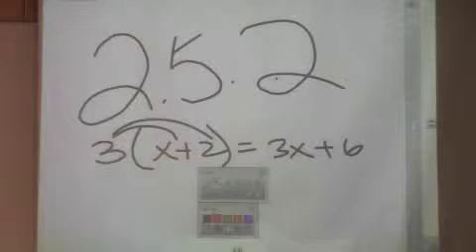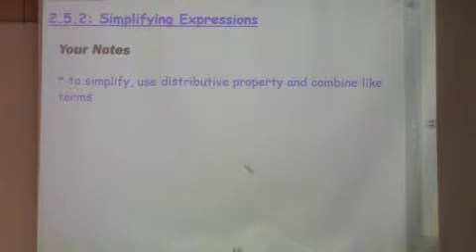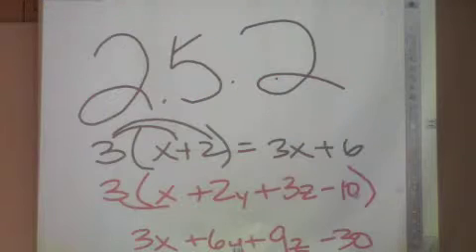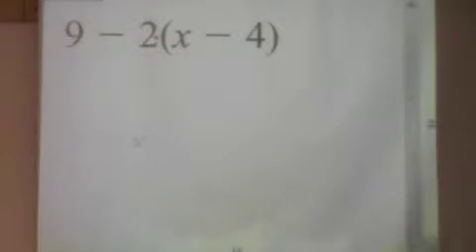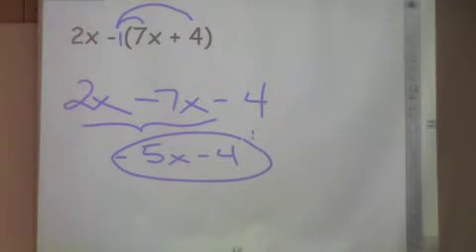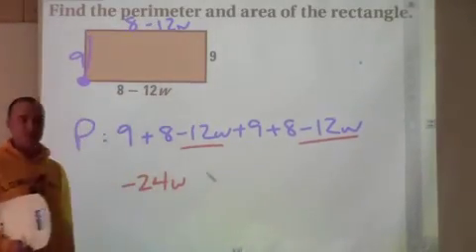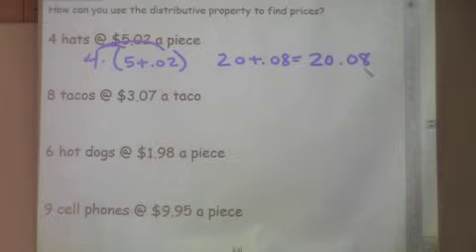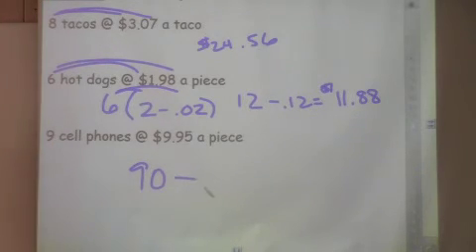RA2 5 2